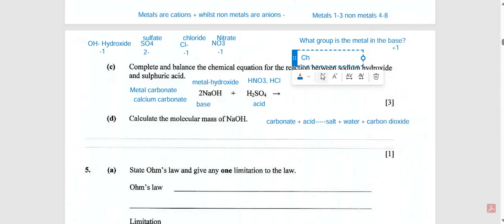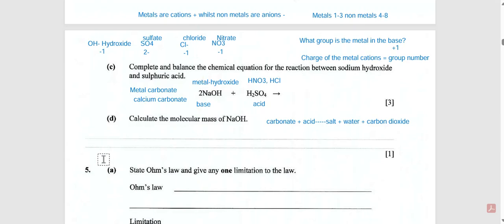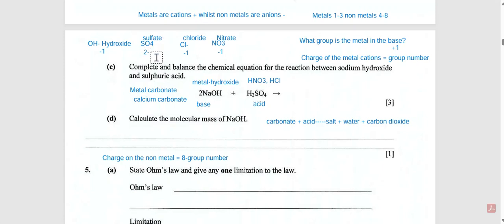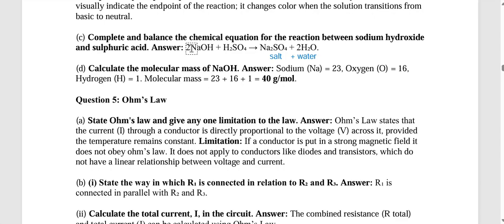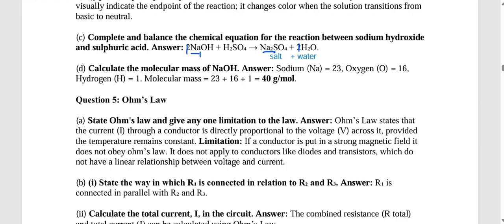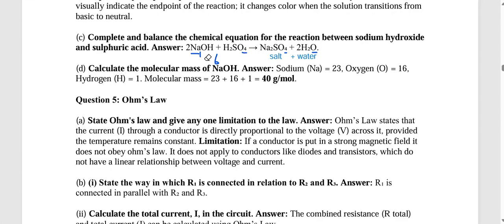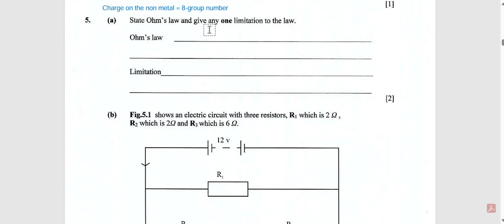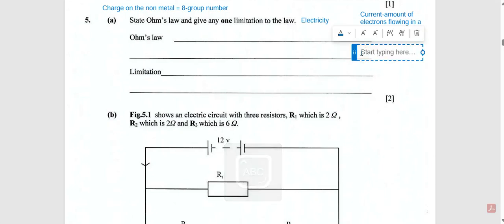Balancing equations & Ohm's Law Combined Science Nov 2018/2 video 4